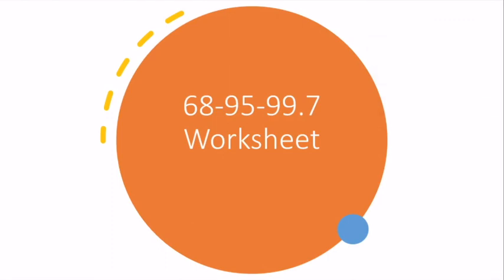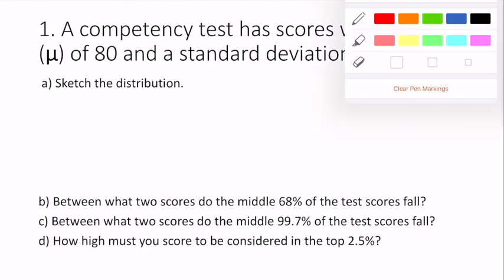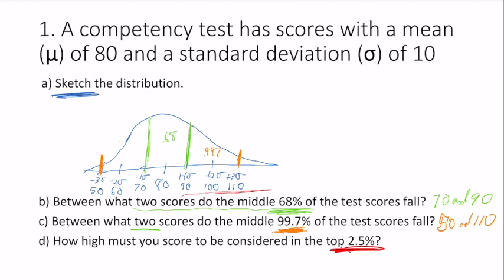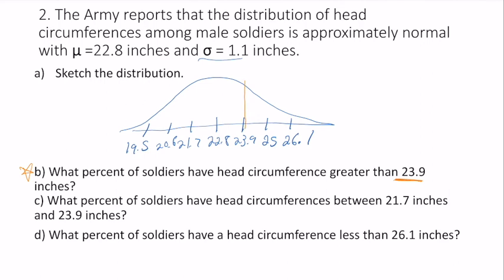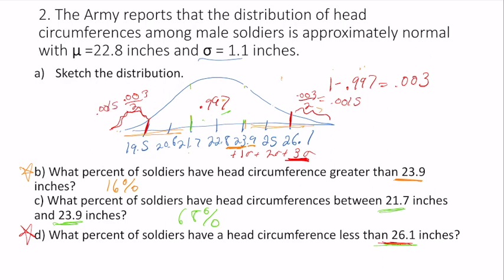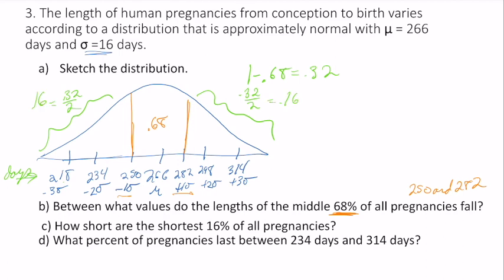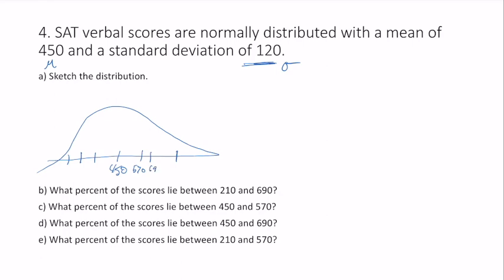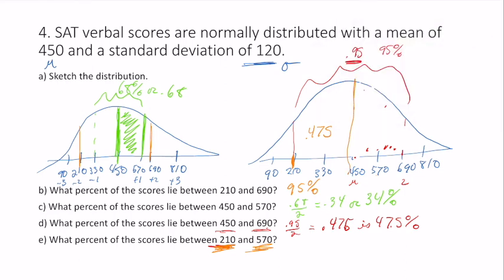68-95-99.7 Rule Worksheet Solutions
This video covers 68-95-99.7 Rule Worksheet Solutions, this worksheet was given to MTH 115 at Fontbonne University and MTH 1100 at SLU.

Video created by Lauren Miller